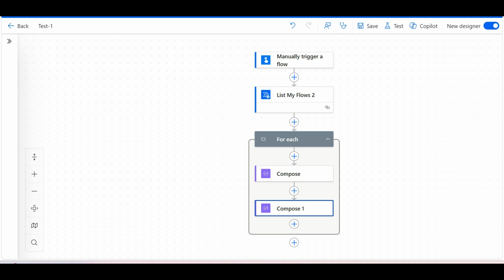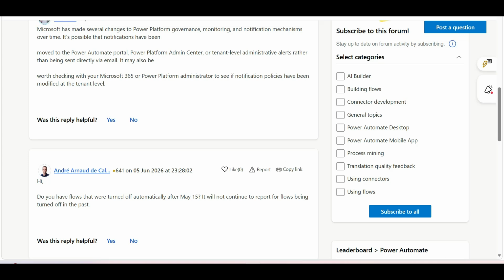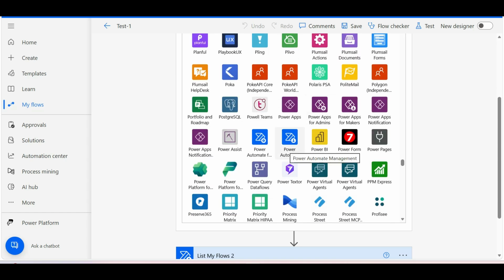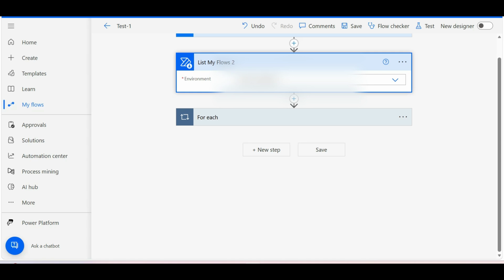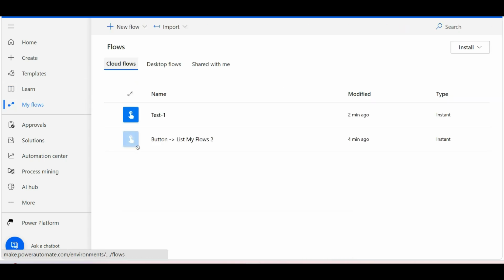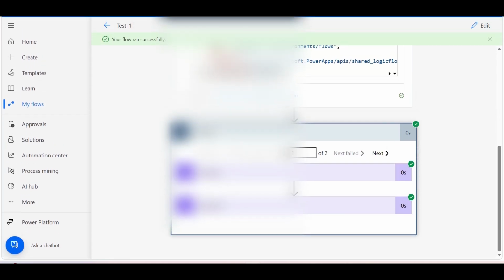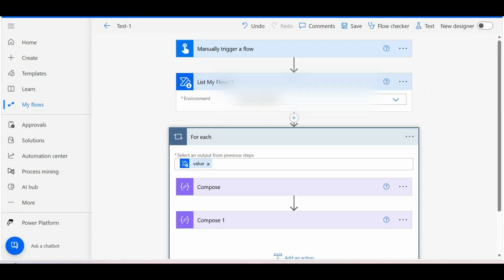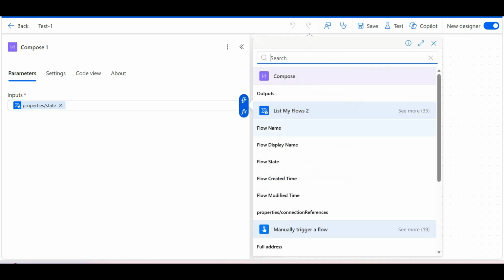Power Automate Flow Turned OFF? 🚫 Fix No Email Notification Issue!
Are you facing an issue where your Power Automate cloud flow gets turned OFF but you don’t receive any email notifications? 🚫📩

In this video, I will show you why Power Automate is not sending email alerts when a flow is disabled, fails, or stops unexpectedly — and how you can fix it step by step.

✅ What you’ll learn:
- Why your Power Automate flow is turning OFF automatically
- Reasons why email notifications are not triggered
- How to enable proper alerts and monitoring
- Best practices to avoid missing flow failures

This is a common issue in Microsoft Power Platform, especially when working with production flows or automated business processes.

If you're an RPA Developer, Power Platform user, or working with cloud automation, this video will help you troubleshoot and fix the problem quickly.